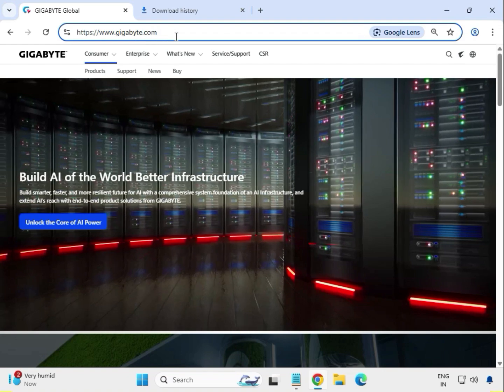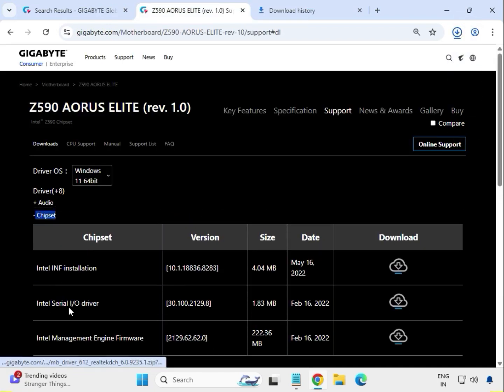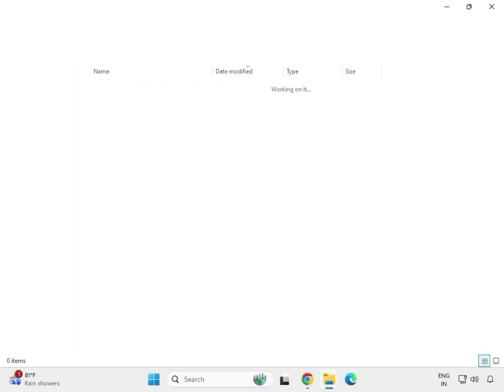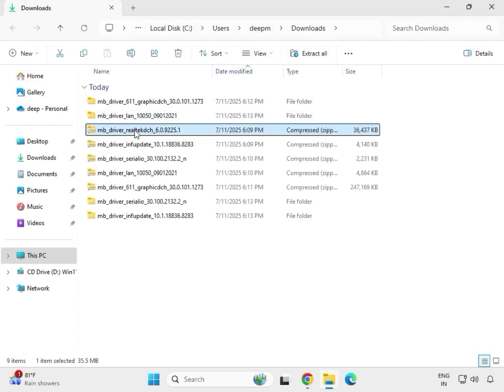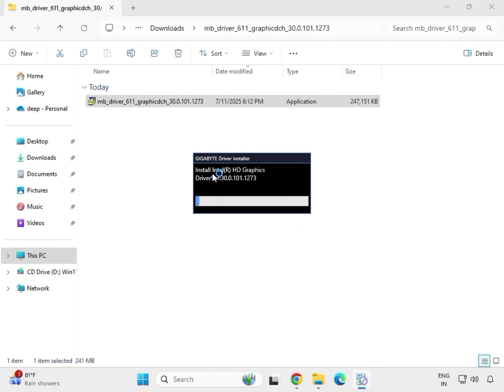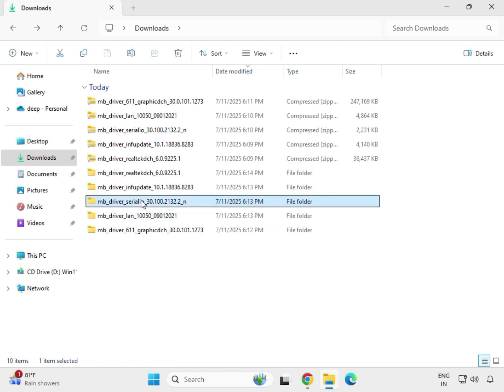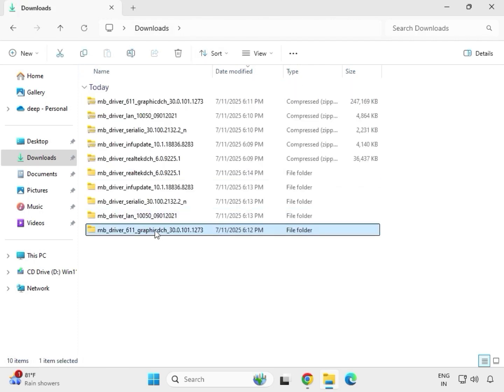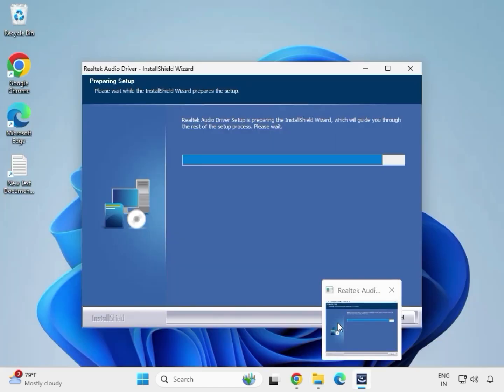How to Install Gigabyte Z590 AORUS ELITE Drivers on Windows 10 & 11